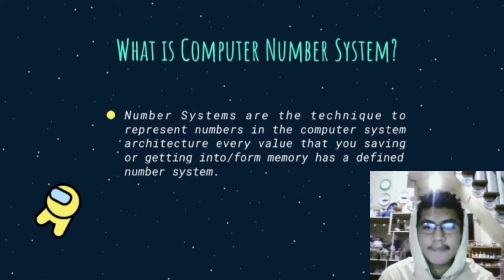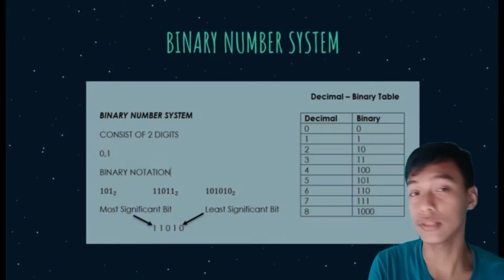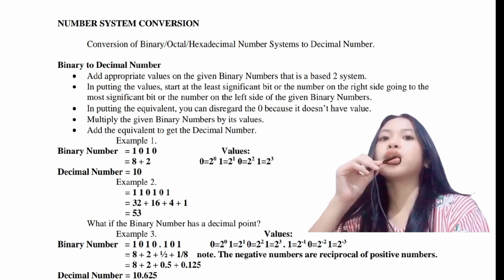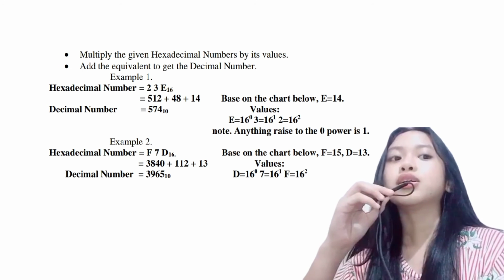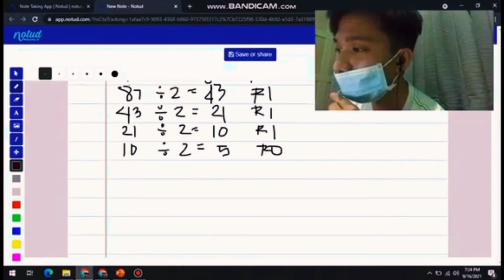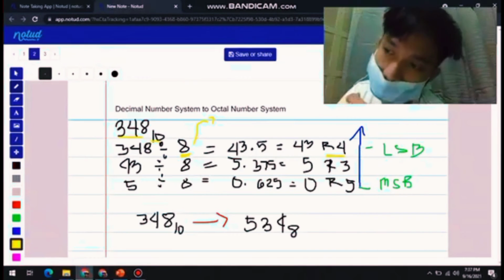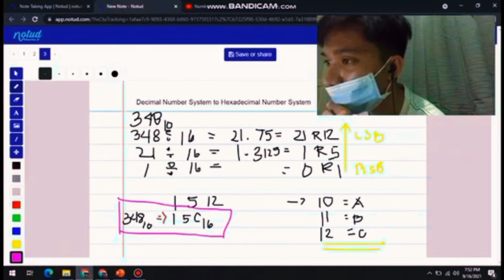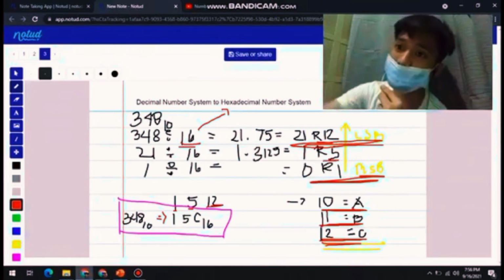Number System Group 8 (Updated)